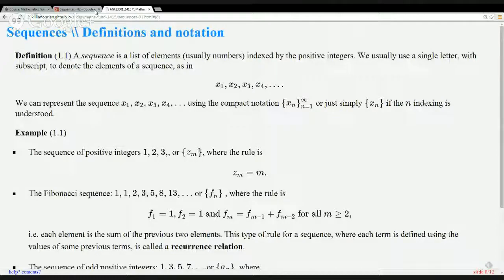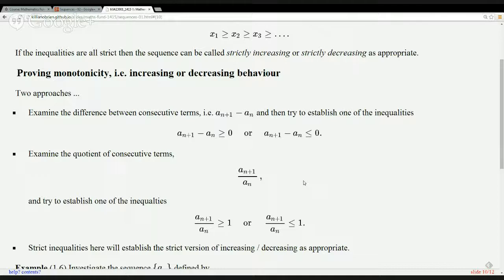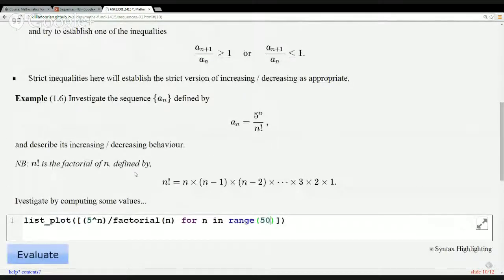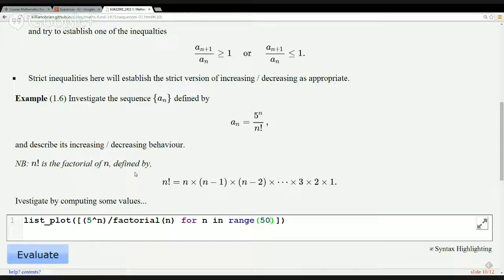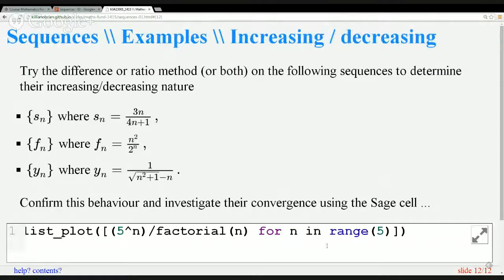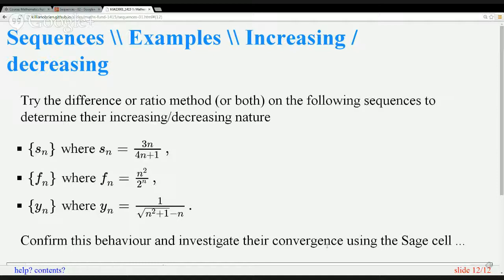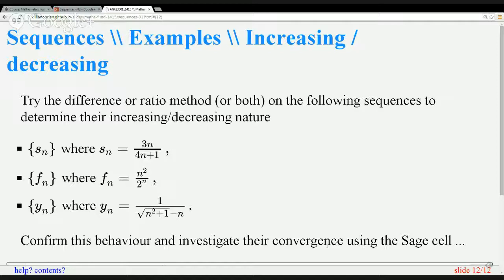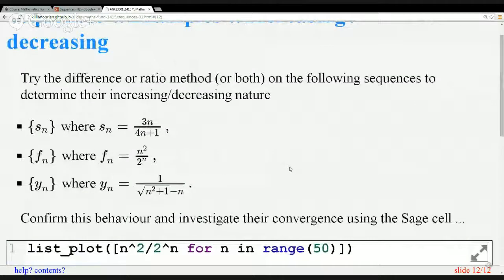Sequences - 02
Sequences - 02 Description